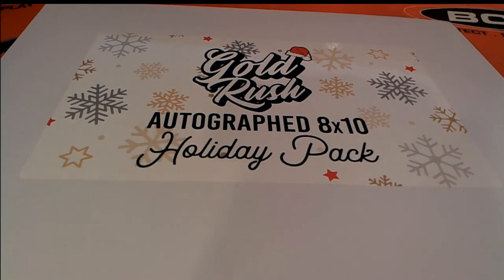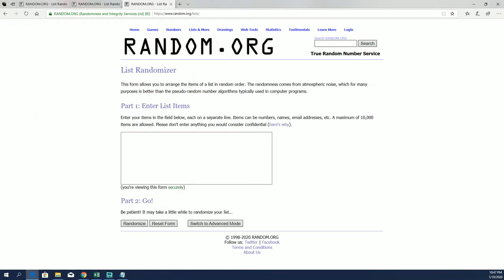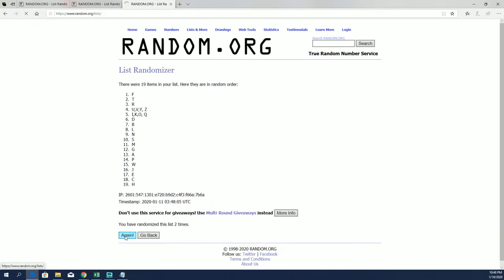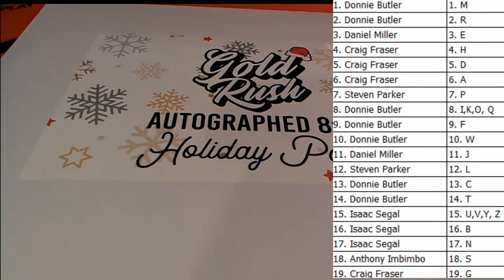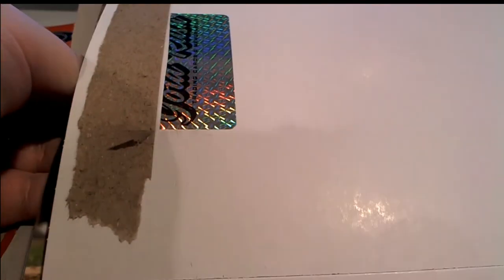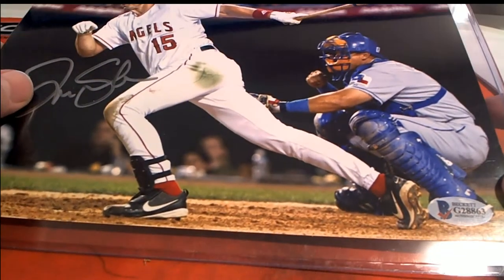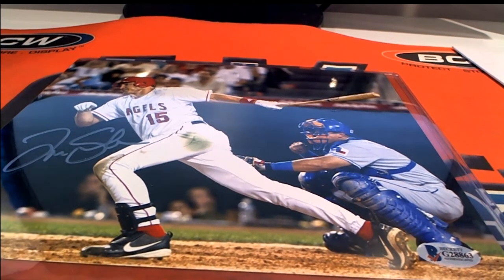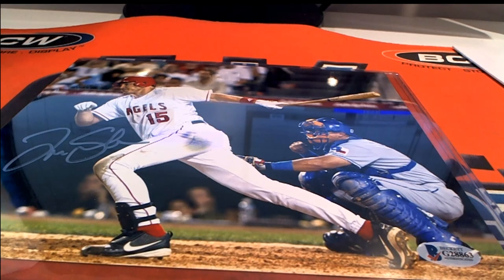2019 Gold Rush Holiday pack 8 x 10 photo ID GRHOLIDAY101